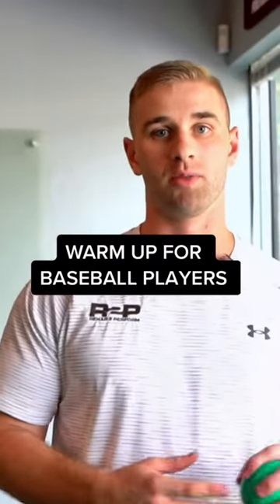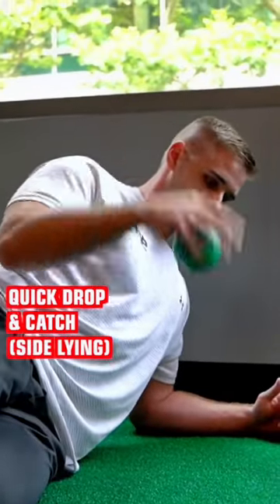Throwing Warm Up for Baseball Players